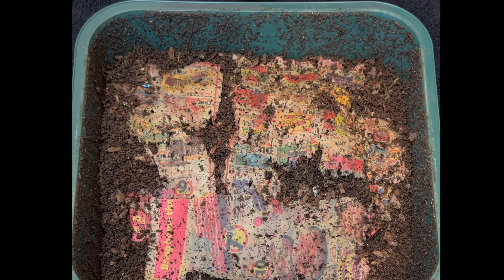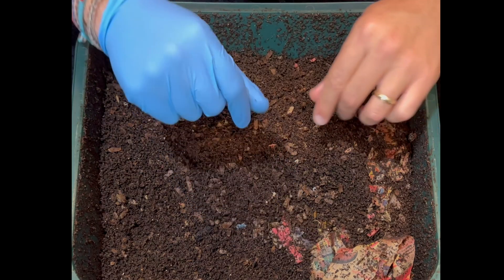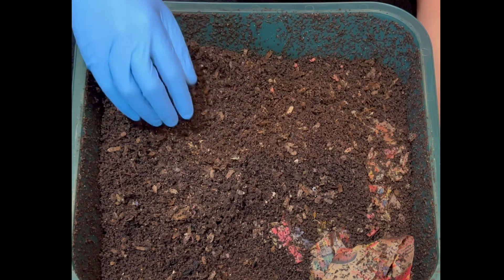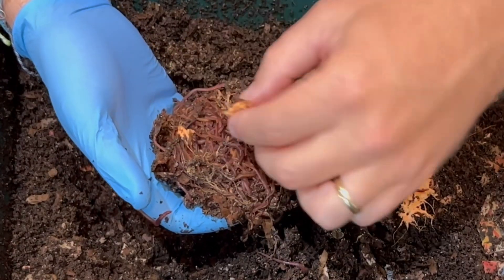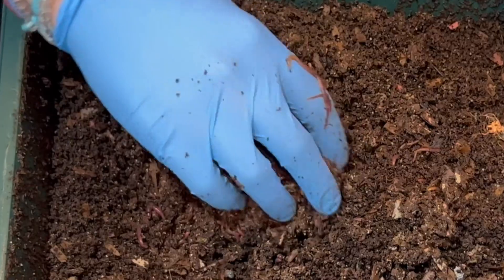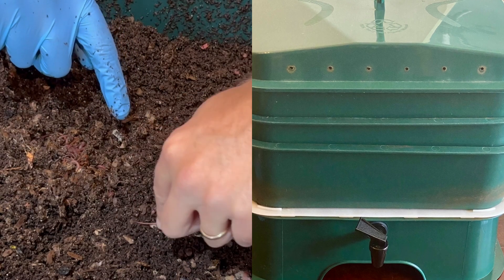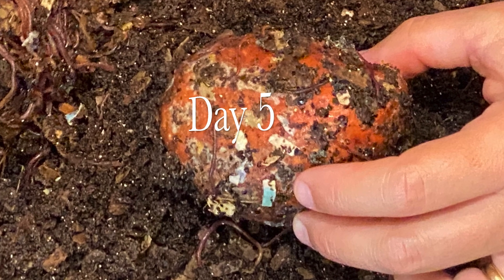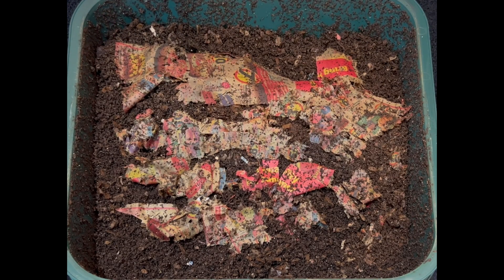Red Wigglers Pick Winner After 16 Days 🪱 Veggie vs Fruit Worm Bin Experiment Vermicompost Worm Farm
Compost worms devoured one almost completely making natural fertilizer & soil amendments in the form of worm castings. The other has a ways to go before it gives us the fantastic garden gold we are looking for! Watch the video to see which one was declared the winner and what's next for this Vermihut worm tower system.

I get a little animated as I dig under, lift up, and unleash a worm ball where one of these two food scraps was supposed to be. The difference between day 10 and this video (day 16) was unbelievable so be sure to go back and watch it

2 people correctly guessed how many days (+/- 1 day) it took for the winner to be composted by the red wigglers and blue worms in this worm bin. They both get a little shoutout in the video!

Epigeic worms or composting worms are fascinating natural composters & fertilizers that are in most homesteaders bag of tricks to make free organic fertilizer & soil amendments. If you've ever thought about vermicomposting or composting with worms to make organic fertilizer & natural soil amendments with your kitchen scraps or food waste, this is the channel for you. I have 3 worm composing bins which you can watch from start to finished worm castings on the 3 playlists following each bin.

Worm Bins I use:
20 Gallon Fabric Grow Pots
3 gallon Rubbermaid Roughneck tote

Equipment I use:
12 Sheet Cross Cut Shredder (I use it to shred cardboard)

4 Ocean bracelets I wear

00:00 | Intro & early observations
00:49 | Sweet Potato reveal
03:26 | Apple Reveal
05:11 | # of days correctly guessed by 2 commenters + experiment wrap up